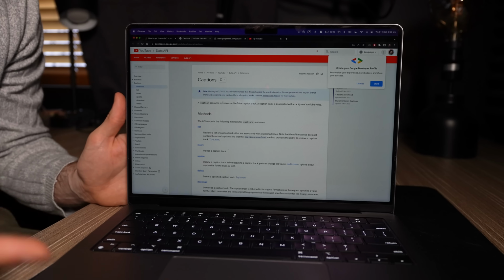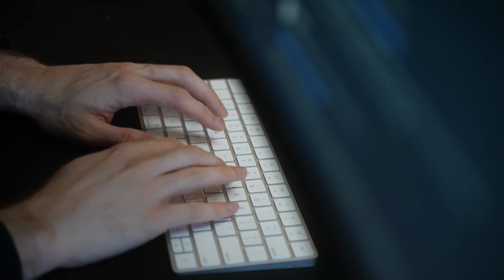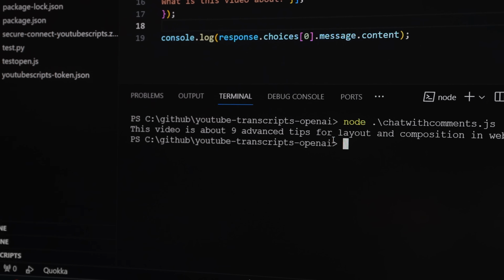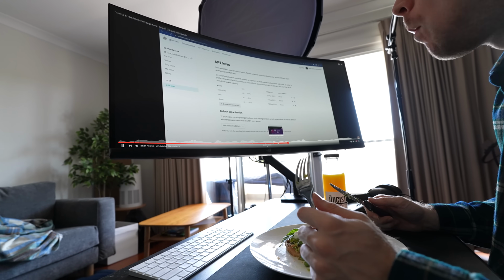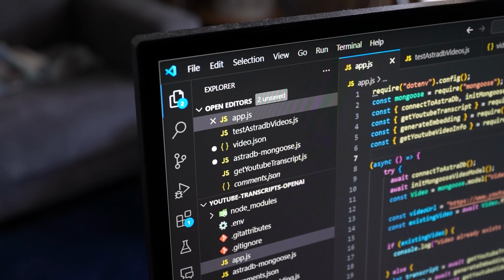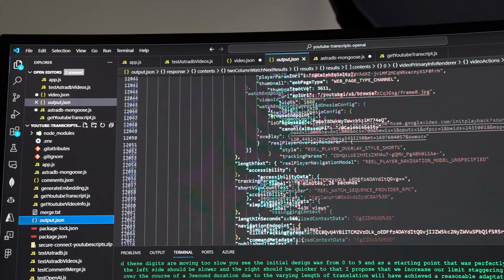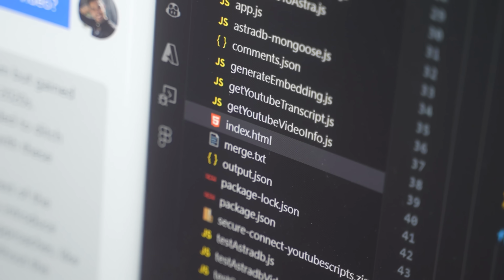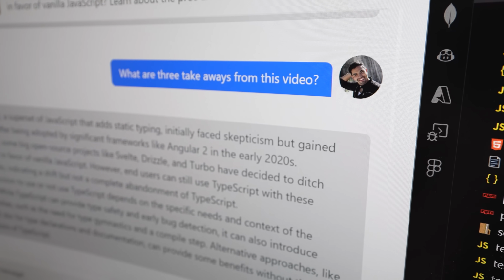How I Create and Code AI Startup Ideas in 24 hours - OpenAI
I've had this idea I wanted to build for quite a while, so I decided to not have any more excuses and build the whole MVP idea out in a single day. I built this AI start up in just 24 hours.

I used simple Javascript code, with some basic HTML, CSS and Node JS, with a backend database of Astra DB since it now includes Vector Databases! I used OpenAI for the Artifical Intelligence together with ChatGPT since chat gpt seems the best at collecting youtube transcripts from the api.

Ready to build your startup? DataStax wants to help! Sign up for Astra vector database today.